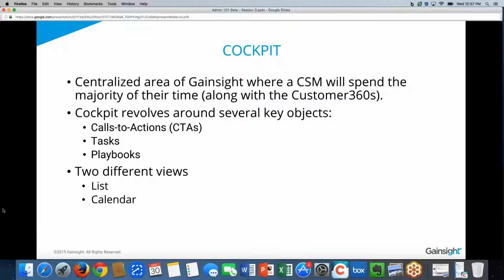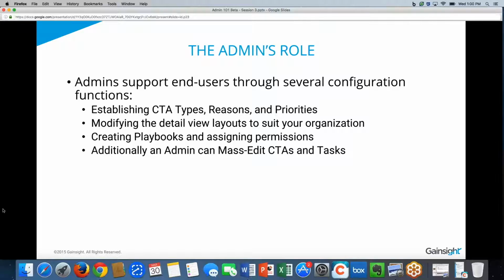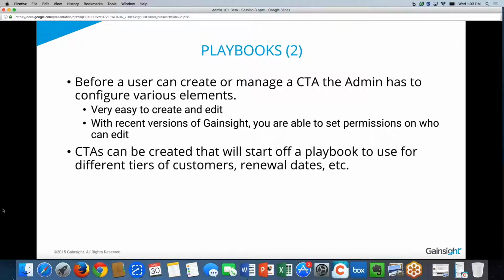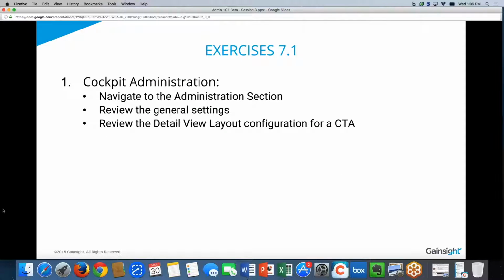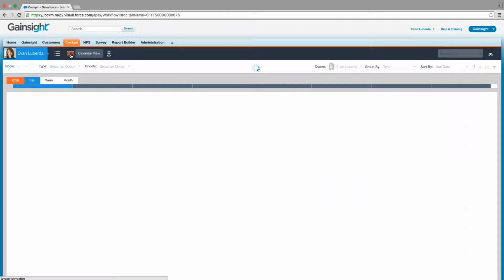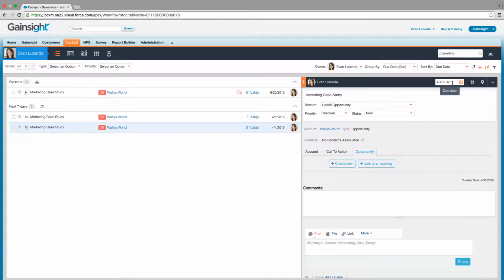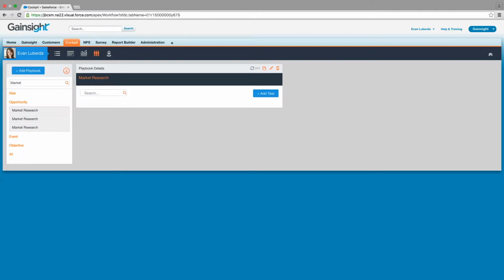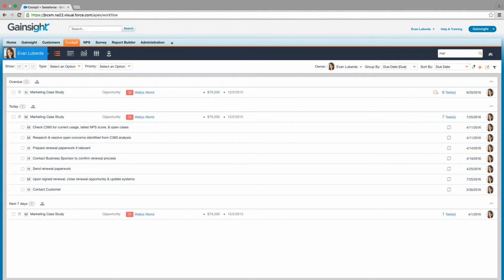A lesson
A lesson on a feature